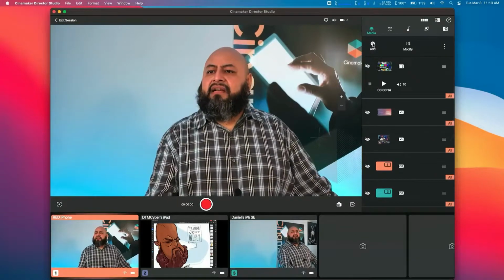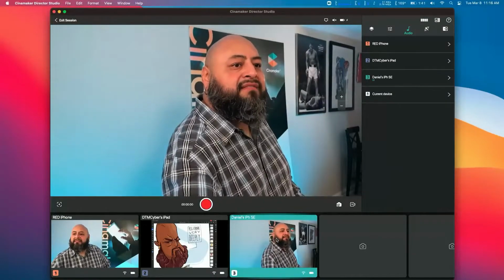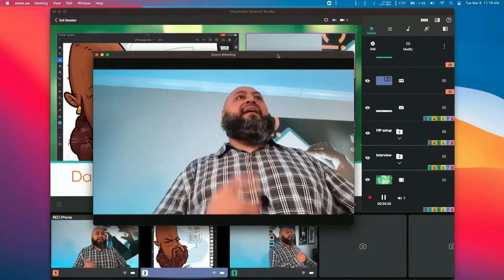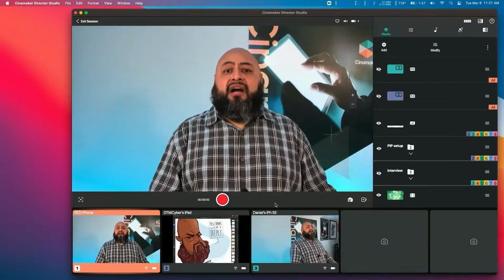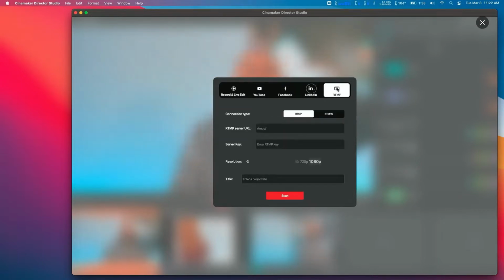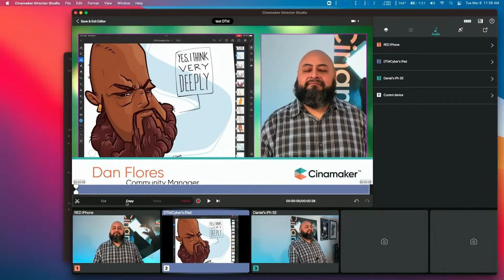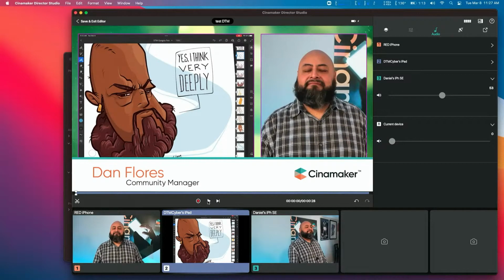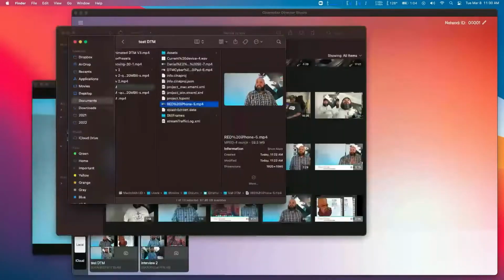Welcome to the Cinamaker Director Studio Webinar | SuperPowers for your Live Streams and Meetings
Your Streams are important to your audience and your brand.
Level up your streams and  meetings with Cinamaker Director Studio.

In this Introduction to Director Studio, you will learn:
- How to use your iPad or Mac to Live Stream, Record and Edit Video
- Switch Cameras Live
- Connect Remote Guests and Remote Cameras
- And Output Your Cinamaker Production to Zoom Sessions!

What is Cinamaker Director Studio?
It is a fun, simple, and affordable way to connect your Mac, iPhones, and iPads to produce broadcast-quality audio and video in your live streams and video beyond your expectations.